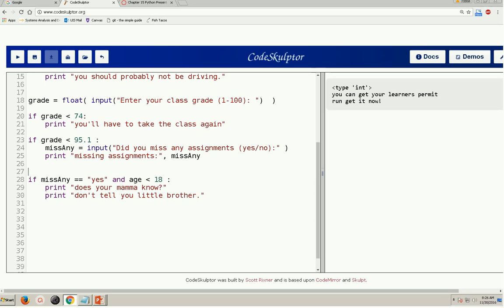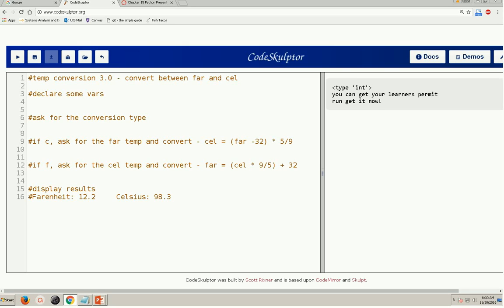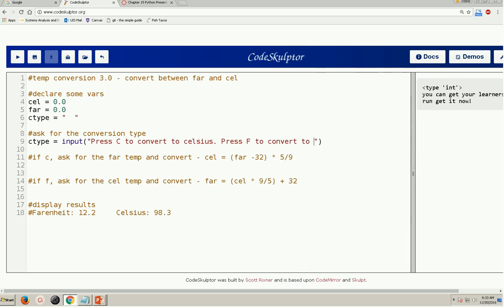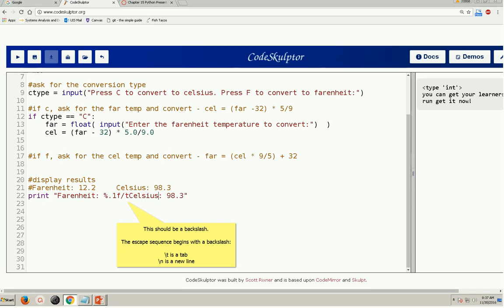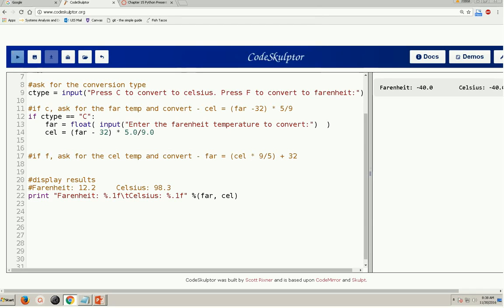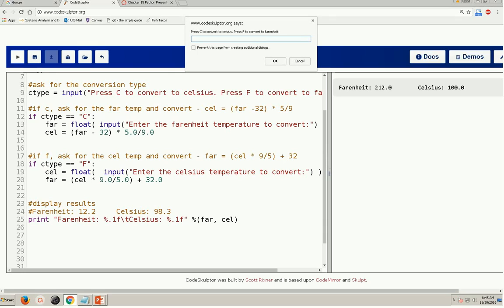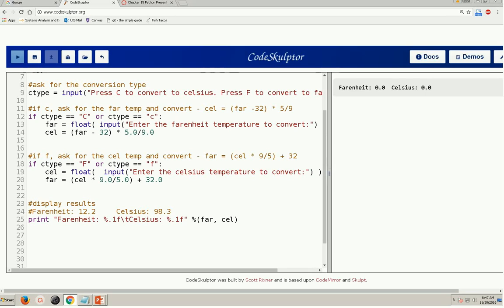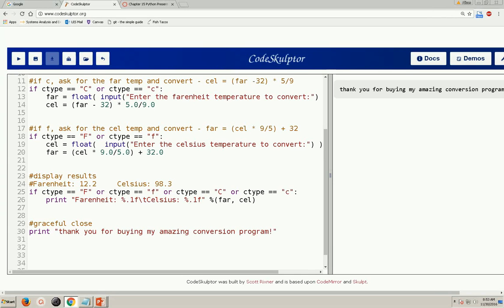CS1030 C15 Day 3.2 – Python - IF continued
CS1030 C15 Day 3.2 –  Python -  more on the IF structure with Temperature Conversion 3.0